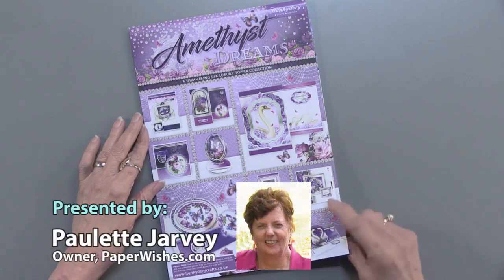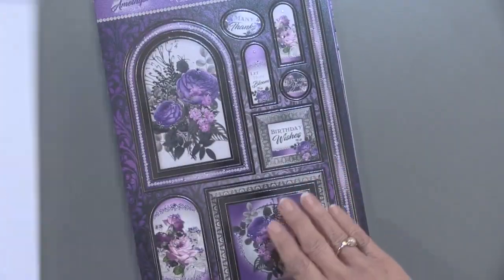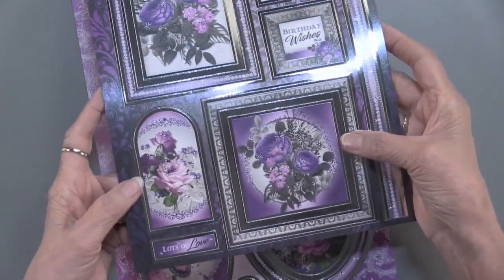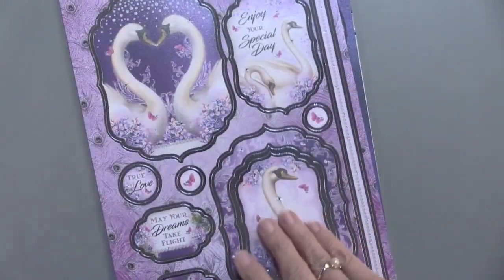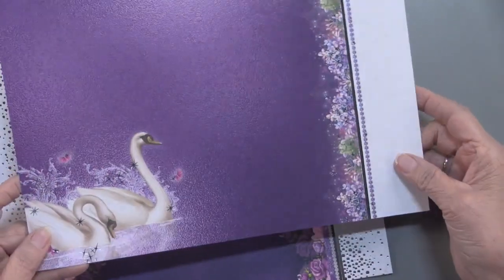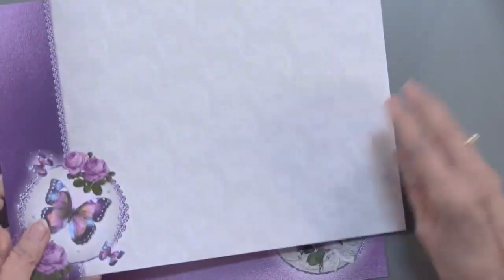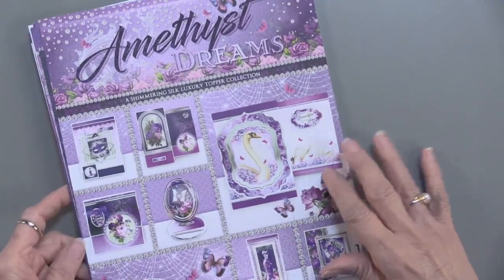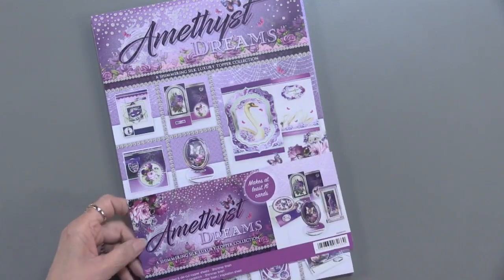Amethyst Dreams Shimmering Silk Luxury Topper Collection